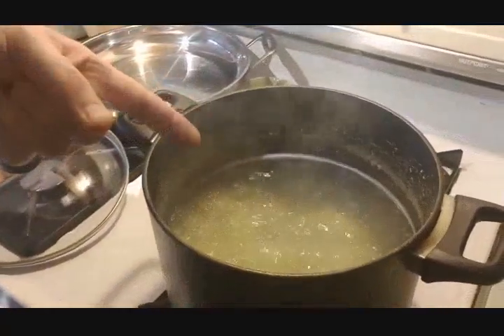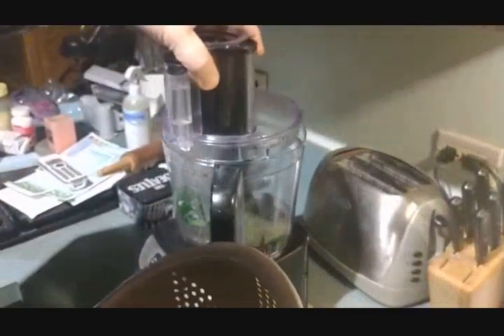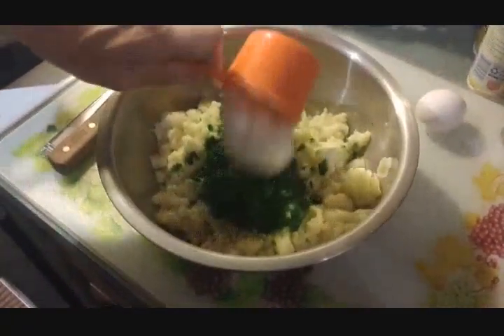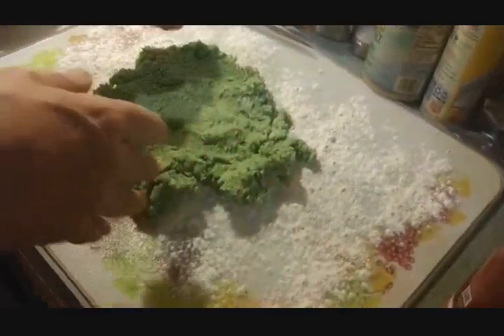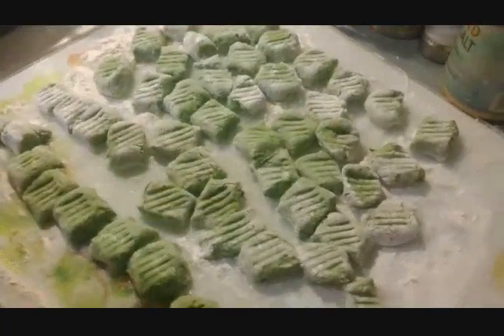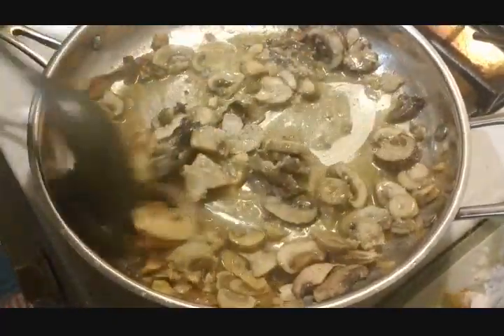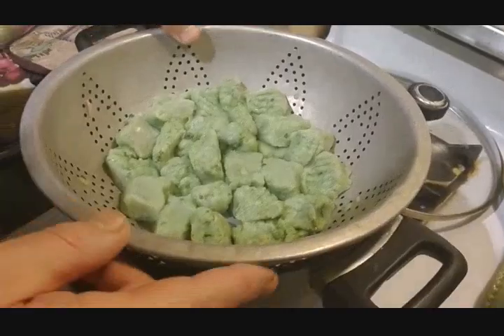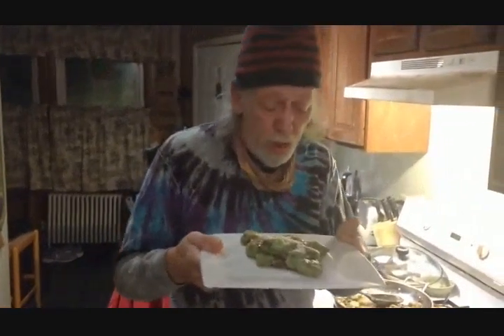Season 3 - Episode 2 -. Gnocchi